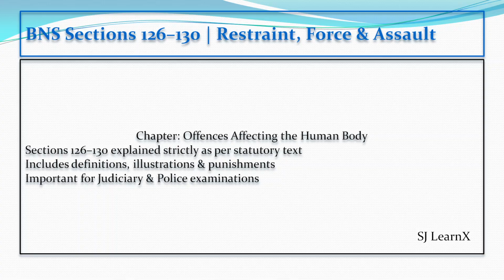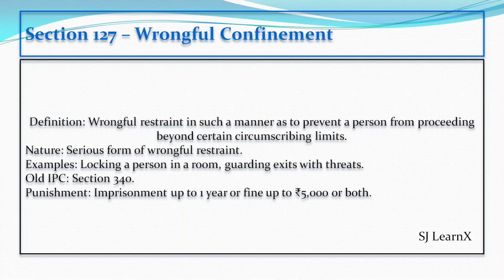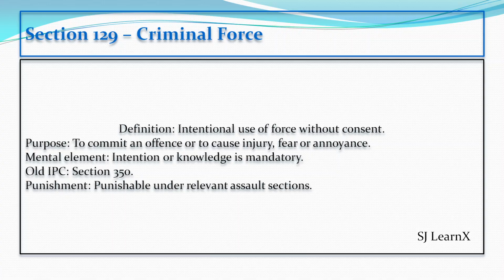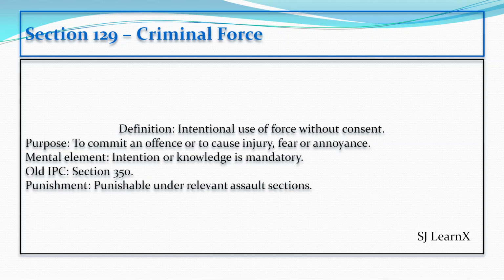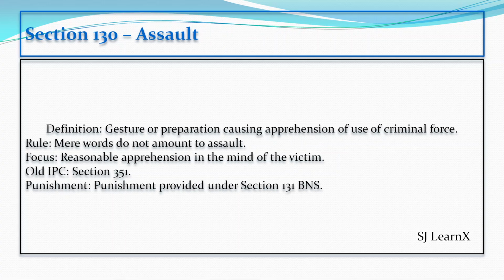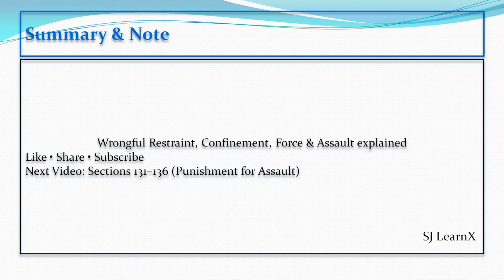BNS Sections 126–130 Explained | Wrongful Restraint, Confinement, Force & Assault | SJ LearnX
This video explains Sections 126 to 130 of the Bharatiya Nyaya Sanhita (BNS), 2023 in a simple, clear and exam-oriented manner.

Topics covered:
• Section 126 – Wrongful Restraint
• Section 127 – Wrongful Confinement
• Section 128 – Force
• Section 129 – Criminal Force
• Section 130 – Assault

Each section is explained with:
• Statutory meaning
• Key ingredients
• Practical examples
• Old IPC comparison
• Punishment (where applicable)

This video is useful for:
• Judiciary exam aspirants
• Police & SI exams
• Law students
• UPSC & State PSC aspirants